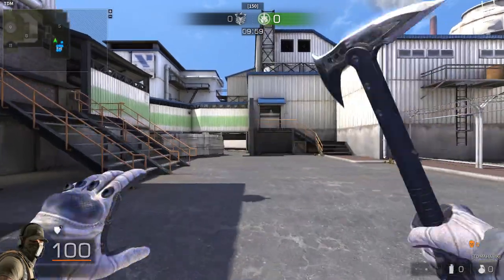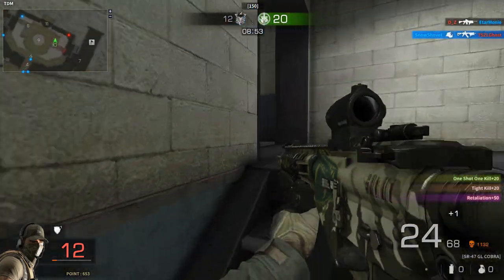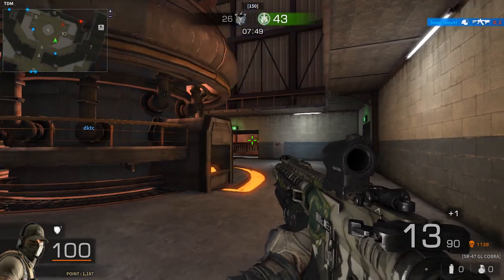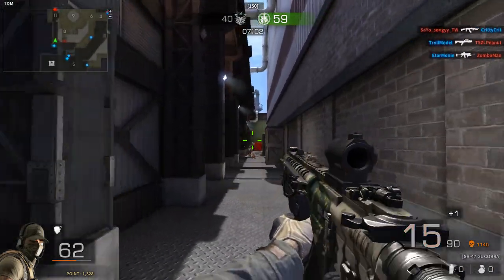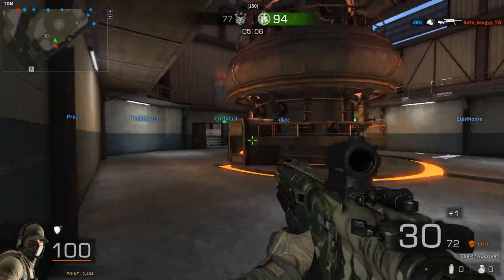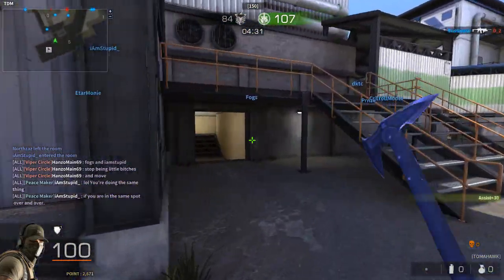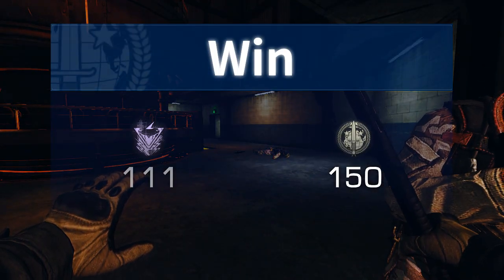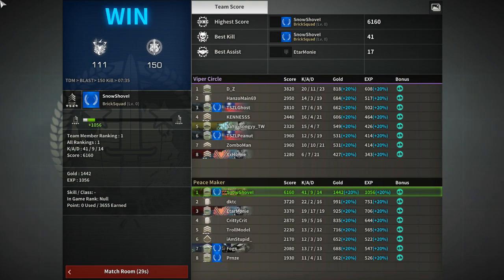BlackSquad SR47 Gameplay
My thoughts on the SR47!